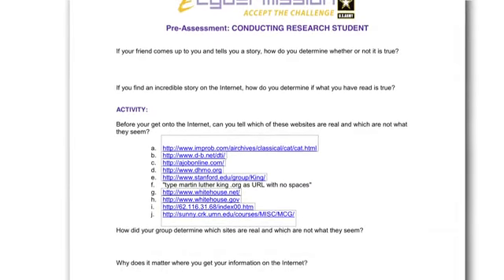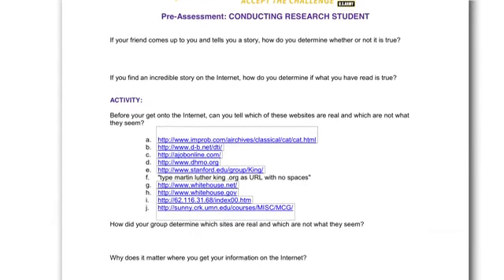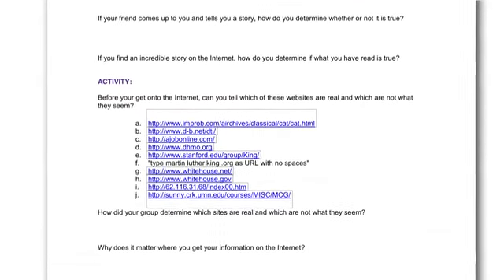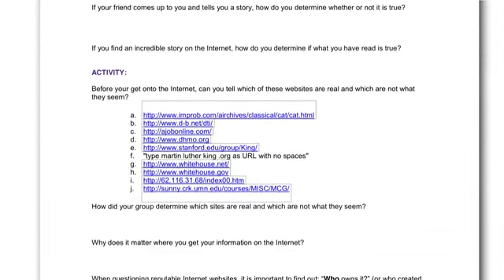eCYBERLESSON 4: Conducting Research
Here you will find video lessons that will help you through the eCYBERMISSION Mission Folder Process. These lessons can be done individually or with your entire group. Below each lesson look to see if there are any documents. If there are, download and/or print these before you begin the lesson so you’ll be able to follow along. These lessons do not need to be done in any particular order, but if you can, we recommend starting with lesson one and working your way to lesson eight. If you experience any problems playing the videos on our site simply use the link to the video on TeacherTube (provided above each video).